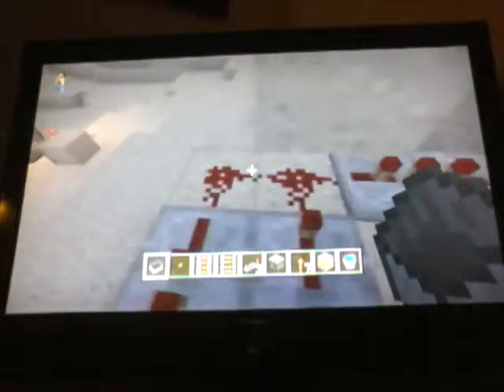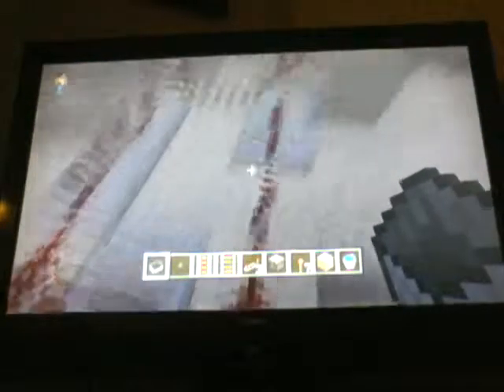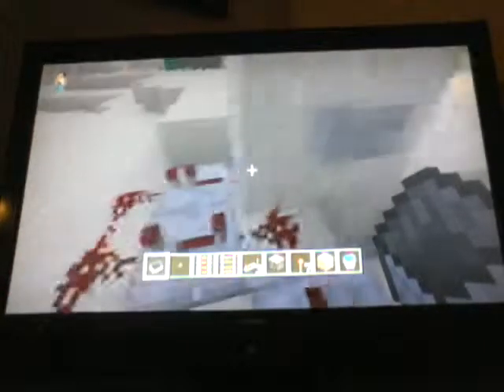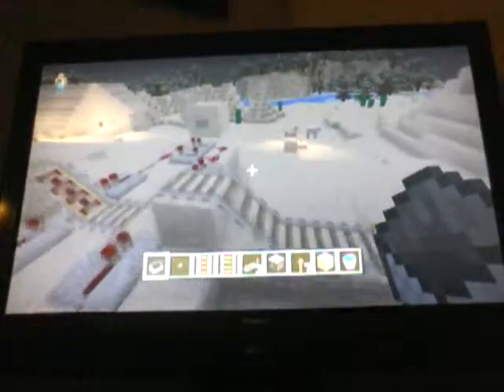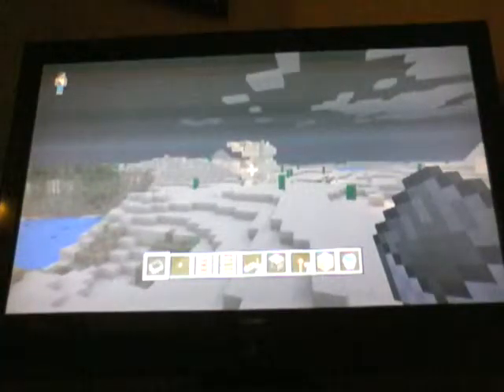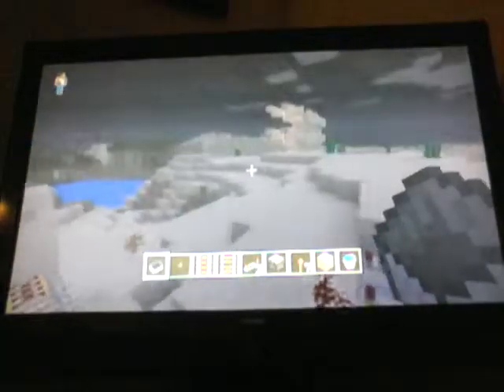Redsstone ep 2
2 way railway system